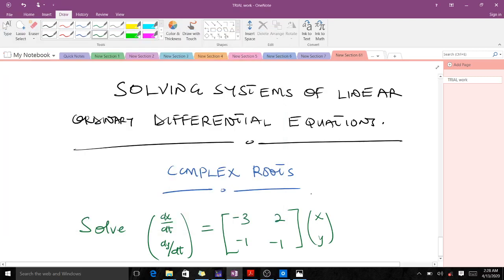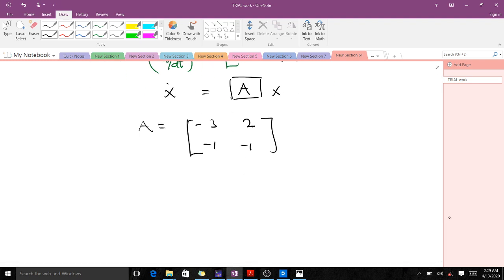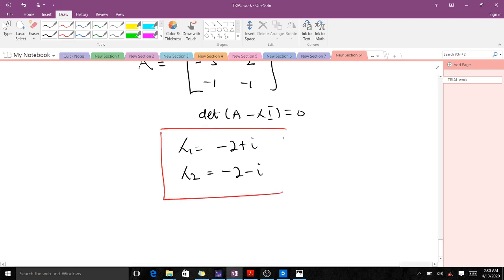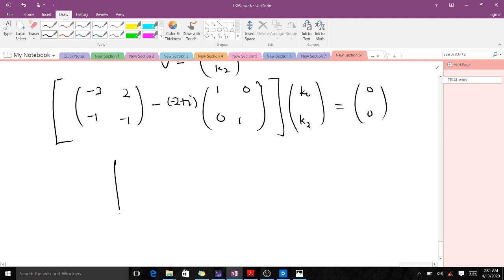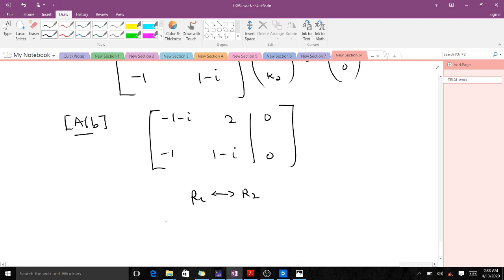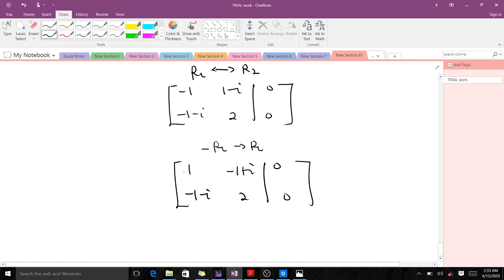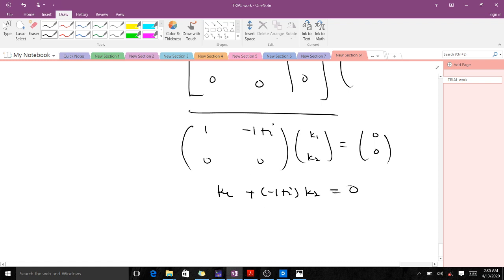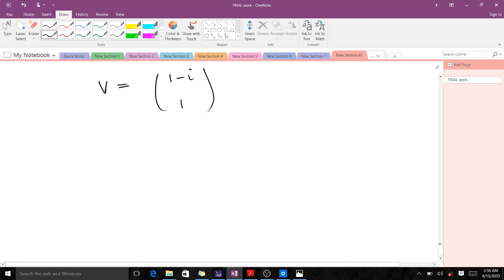Solving systems of linear ODEs: Complex roots (complex Eigenvalues)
This video solves questions on systems of linear ODEs with complex eigenvalues.
It makes things as simple as possible and clarifies all issues